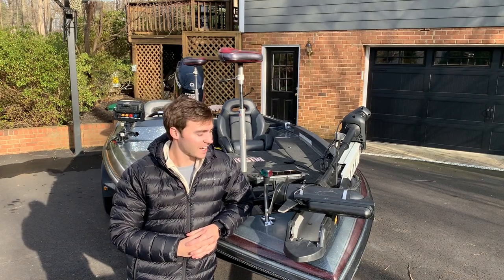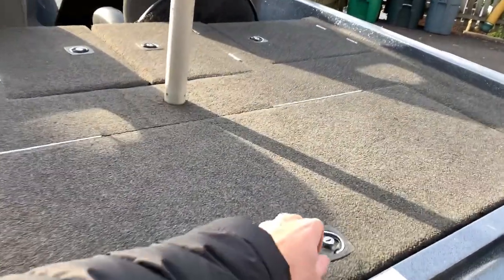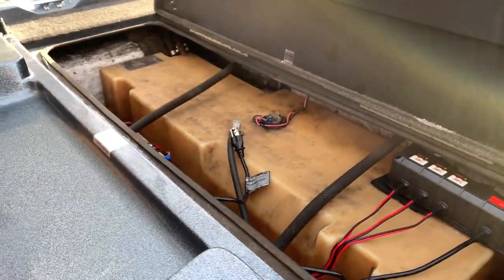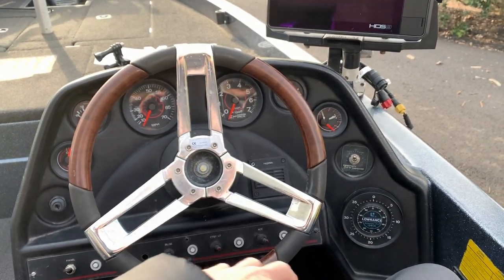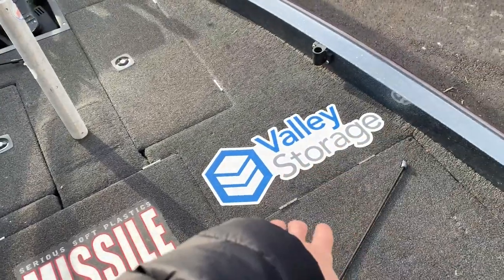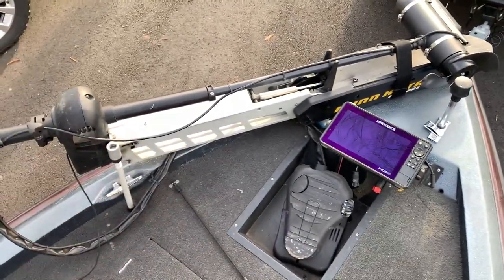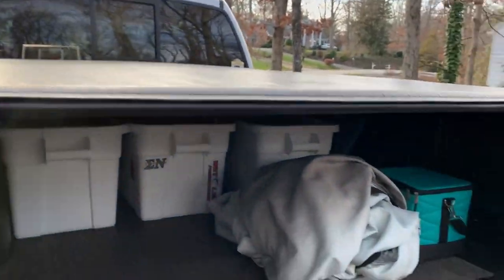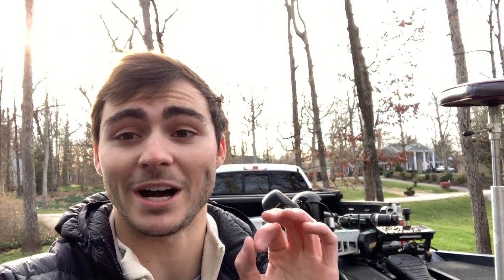Boat and Truck Tour (1993 Dynatrak 181 STE)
Over the years I have made a lot of changes and upgrades to my boat, but I didn't film most of it. In this video, I give you a tour of my boat and also show you a little bit of the truck I recently purchased.